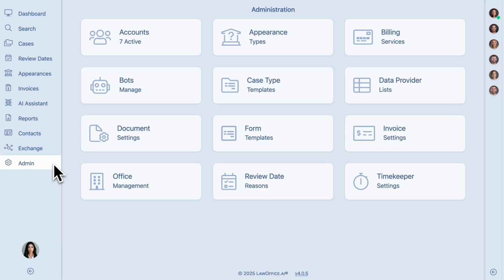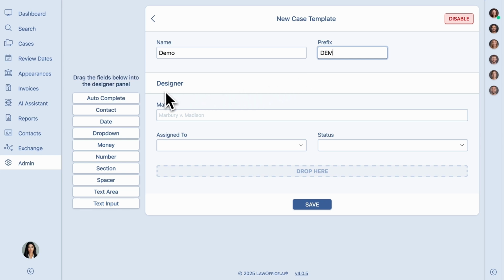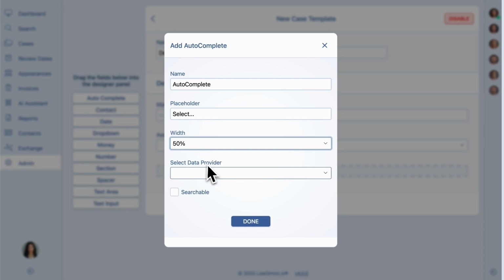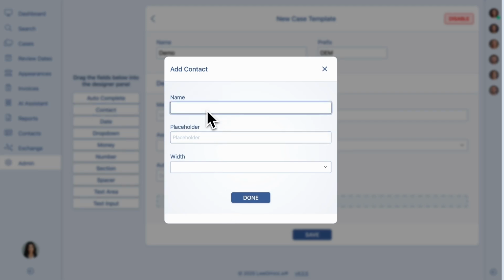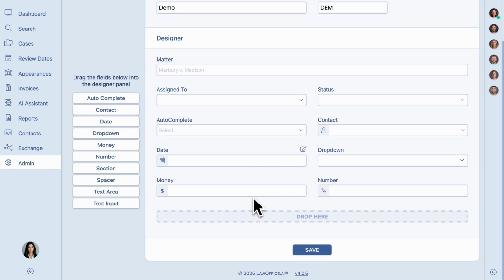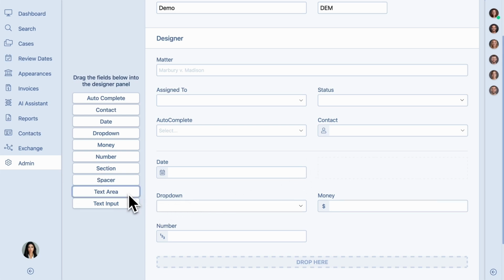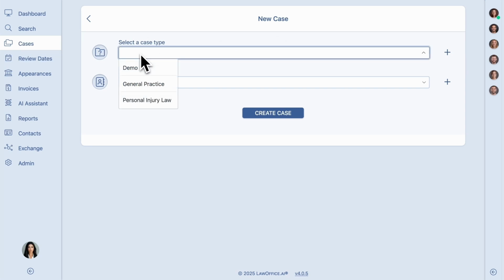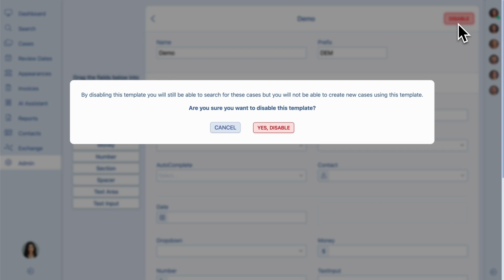Law Office AI: Case Templates - How to Create & Customize Your Own Templates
Welcome to this in-depth tutorial on creating and customizing case templates in Law Office AI! Case templates are a crucial feature that allows you to tailor your cases to fit your law practice’s specific needs. In this video, we’ll walk you through everything from modifying existing templates to building one from scratch.

🔹 What You’ll Learn:
✅ How to navigate the Case Types section in the Admin panel
✅ Editing case templates—adding, removing, and rearranging fields
✅ Creating a new case template with custom fields
✅ Understanding different field types: Auto Complete, Contact, Date, Dropdown, Money, Number, and more
✅ Using Sections and Spacers to enhance organization
✅ Saving, testing, and managing your case templates efficiently
✅ How to disable outdated templates without affecting existing cases

By the end of this tutorial, you’ll have full control over how your case templates function, making your workflow smoother and more efficient.